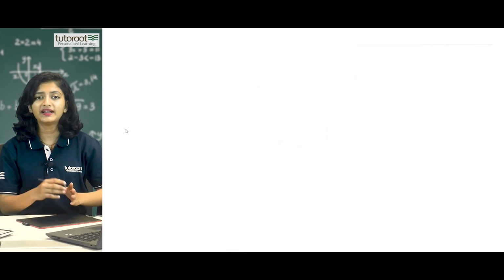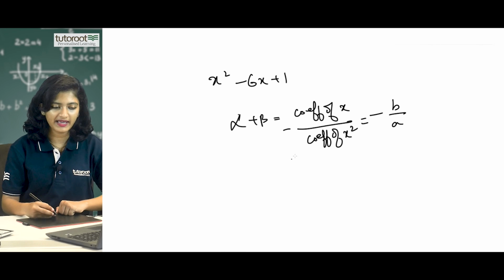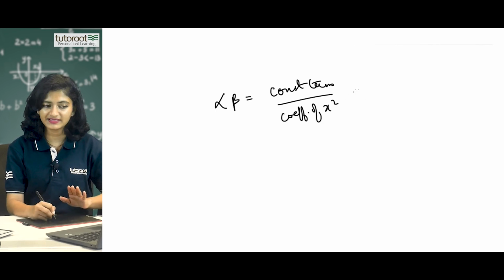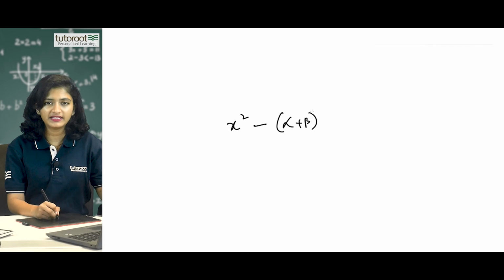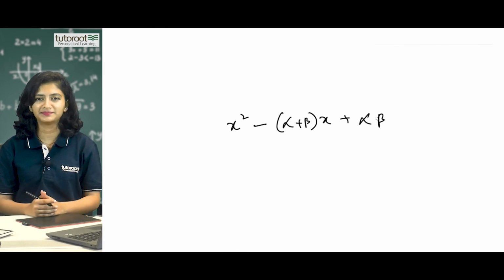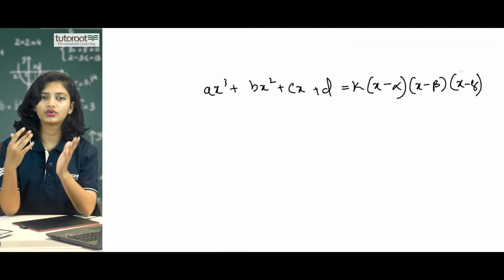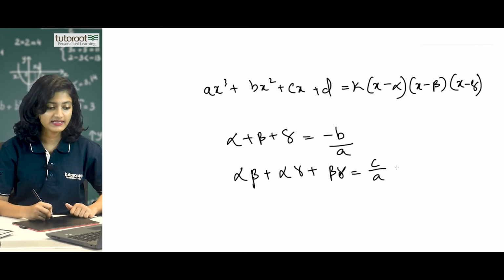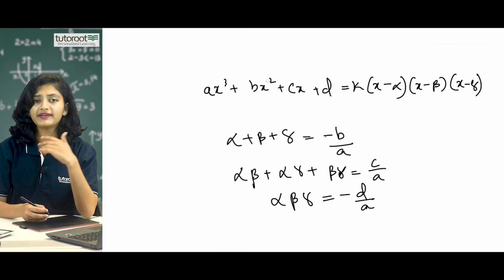Polynomials - Part 2 | Relation Between Zeroes and Coefficients of a Polynomial - Examples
Welcome to Part 2 of our Polynomials series! 🎉 In this video, we delve deeper into the relation between zeroes and coefficients of a polynomial through carefully selected examples. Learn how to solve problems step-by-step and gain a solid understanding of this crucial concept.Perfect for Grade 10 CBSE students, this lesson is designed to simplify complex ideas and prepare you for exams. Don't miss out on mastering this topic—watch now and excel in your maths journey! 🚀